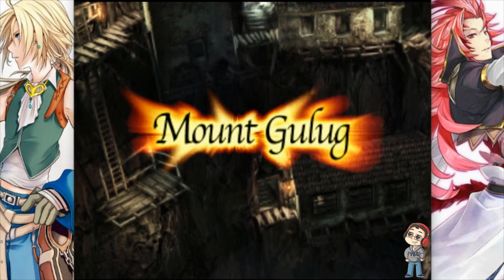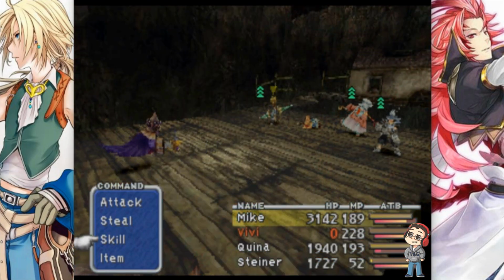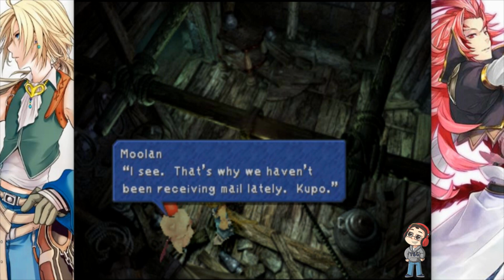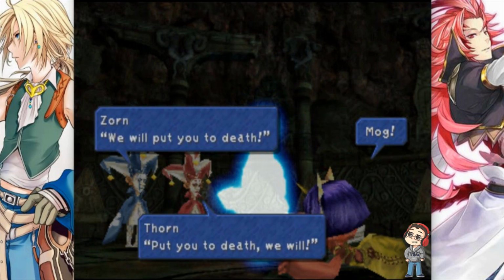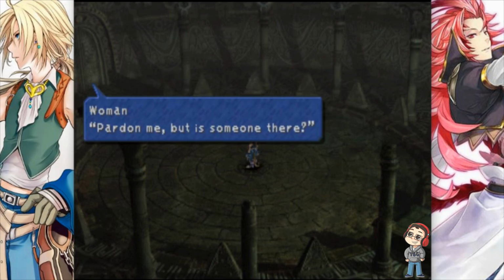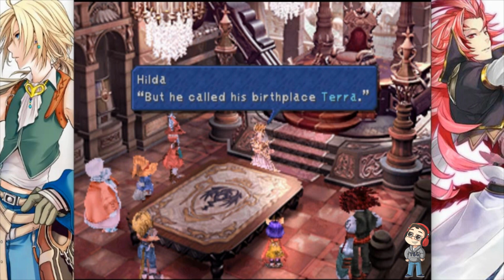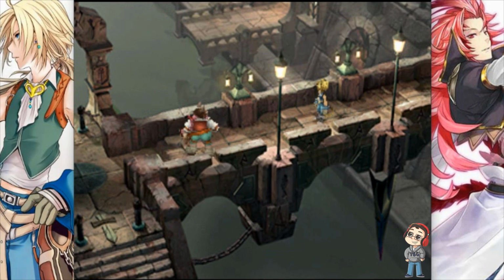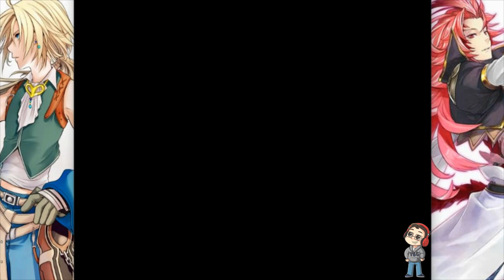Let's Play Final Fantasy IX Part 42 - With You, Always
Let's Play Final Fantasy IX Part 42 sees us entering Mount Gulug where Eiko gets attacked by Zorn and Thorn and but gets some very unexpected help. Later, the party returns to Lindblum Castle where we learn Kuja's plan, Dagger makes a change and we get a sexy new means of transportation.

Looking for a specific part of the video? Click the Timestamps in the video description or use the progress bar!
0:00 Preview/Intro
0:32 Mount Gulug: Search for Eiko!
20:49 I'll Always Be With You, Kupo! Mog Evolves?!
29:25 Evil Clown Fusion!? Boss Battle VS Meltigemini!
32:10 The Lost Queen! Cid Gets His Manhood Back?!
38:52 Kuja's An Alien??? The Mystery of Terra!
45:48 Breaking From The Past! Dagger's Resolve!!
54:41 Let's Fly! The Hilda Garde 3 Takes Off!!
57:28 Outro

Wanna see more Let's Play Final Fantasy IX? Click the link below for more awesome Final Fantasy IX content!

Wanna be a part of my Gaming Journey? It's free!

Follow my Backup Twitter!